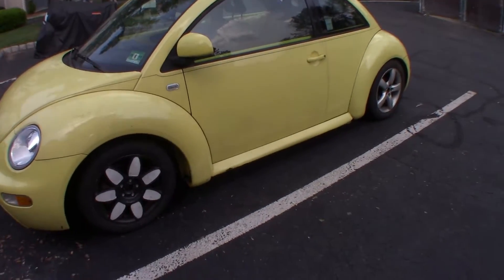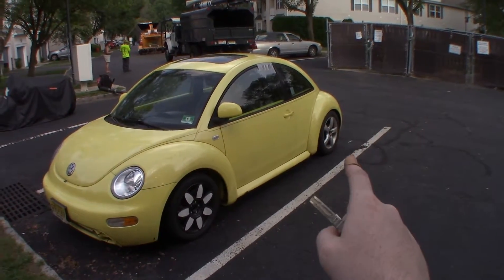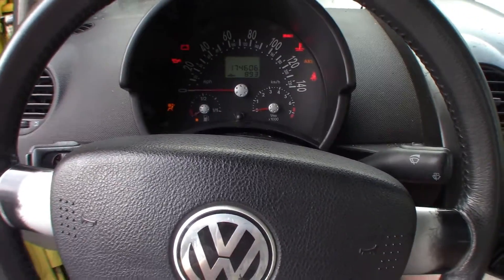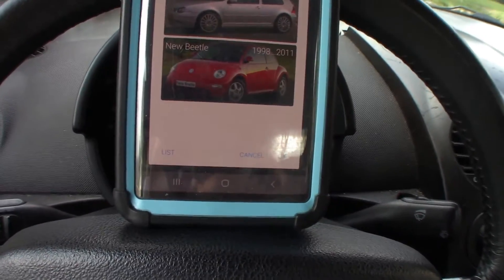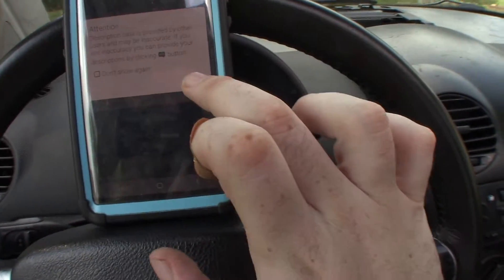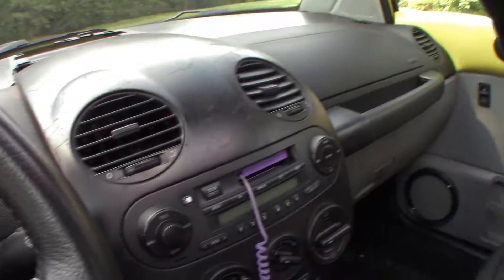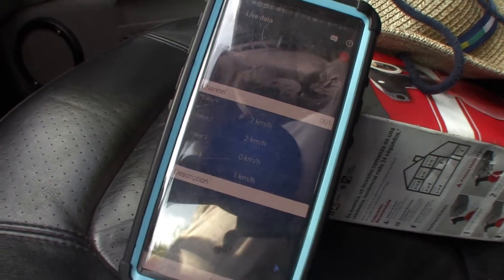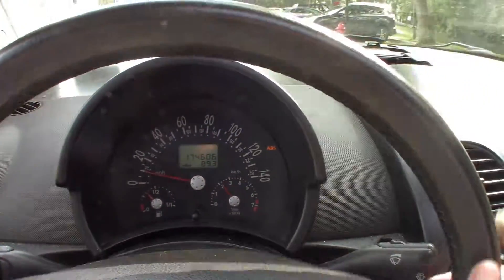(OBD ELEVEN PRO) HOW TO TEST VOLKSWAGEN ABS WHEEL SPEED SENSOR WITH OBDELEVEN PRO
today we are testing the ABS wheel speed sensors with our OBD11 PRO scan tool
using OBD11 PRO scan tool to test abs wheel speed sensors